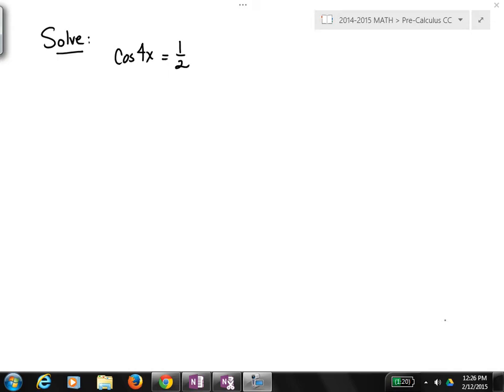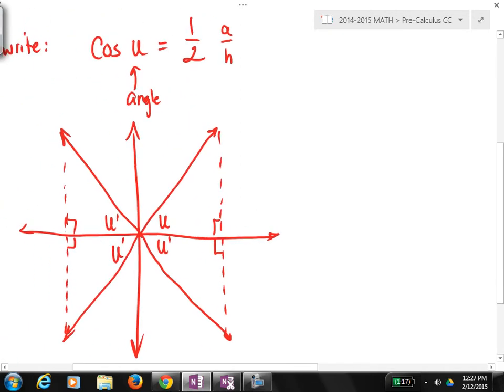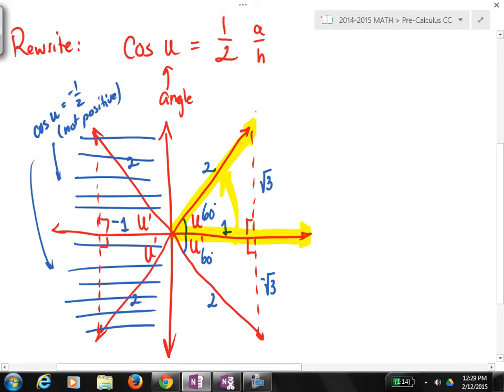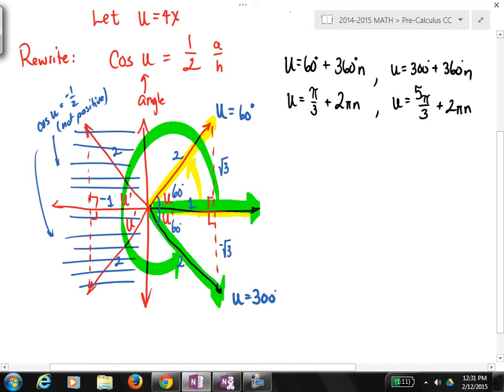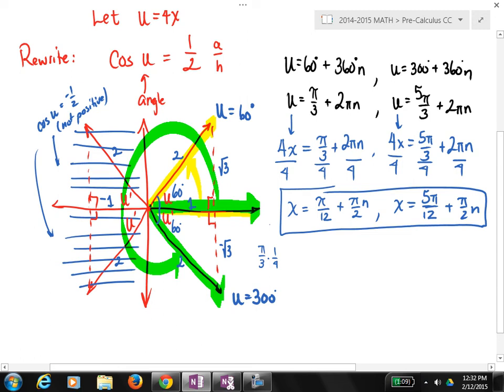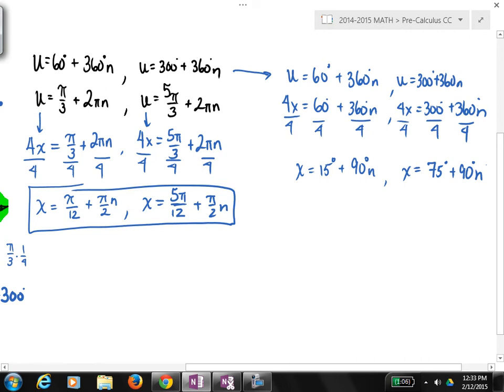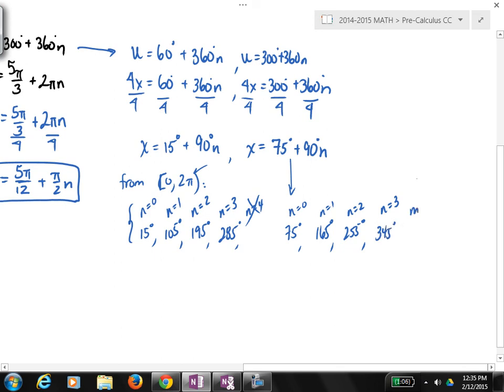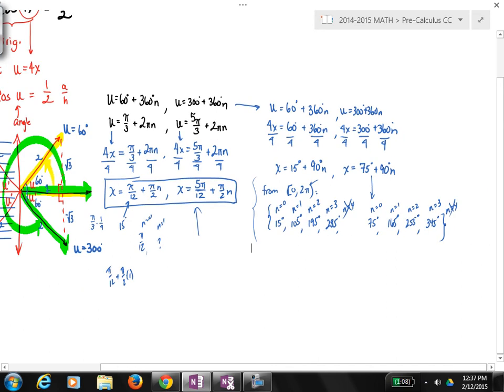Solving Multiple Angle Trigonometric Equation